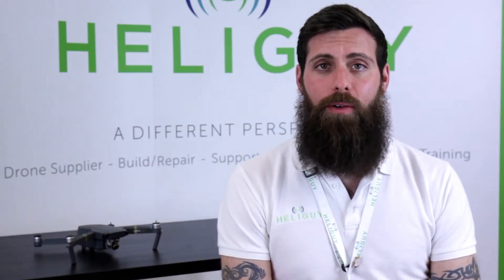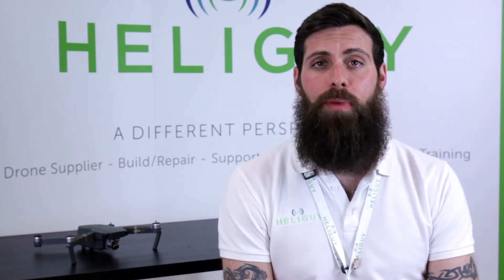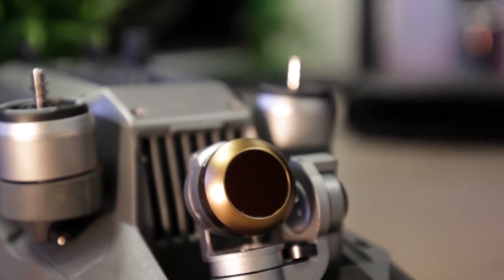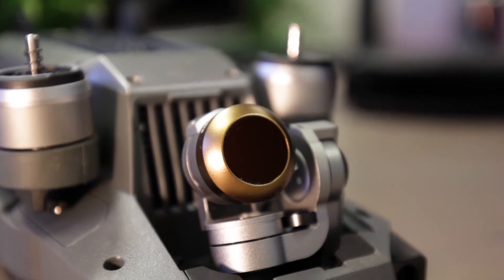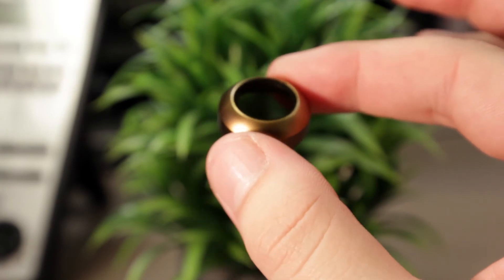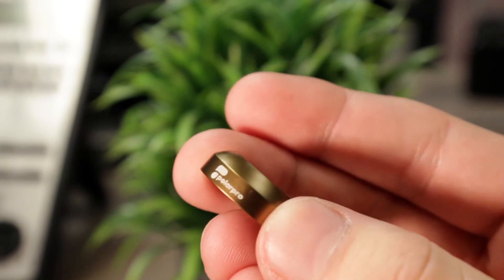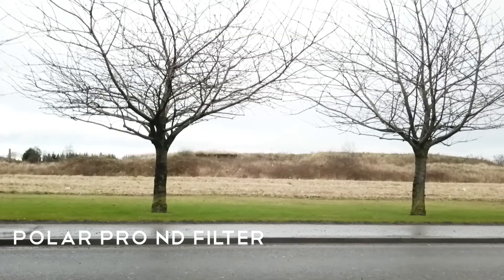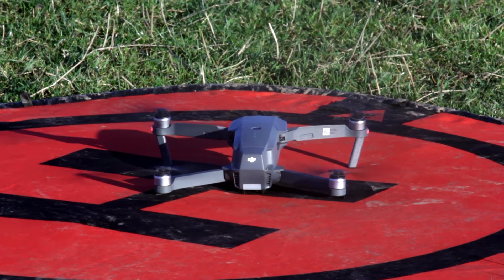Introduction to ND filters for drones - Heliguy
ND filters for drones are small glass or plastic covers that are fitted onto the camera’s lens. They are tinted to varying levels of transparency, dependent on their ND rating. As we mentioned above, the main purpose of an ND filter is to reduce the amount of light that enters the camera sensor, whilst having a minimal effect on the colour and sharpness of the image.